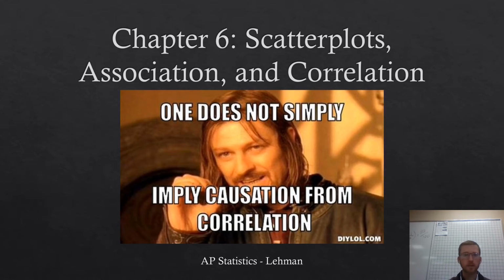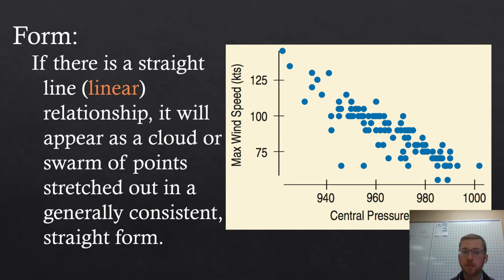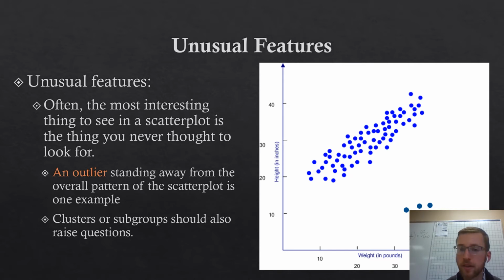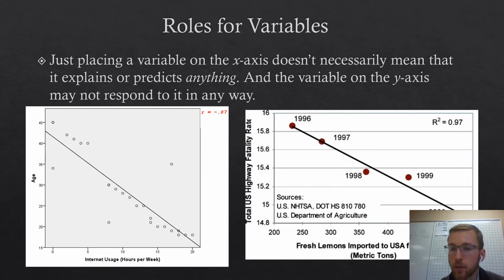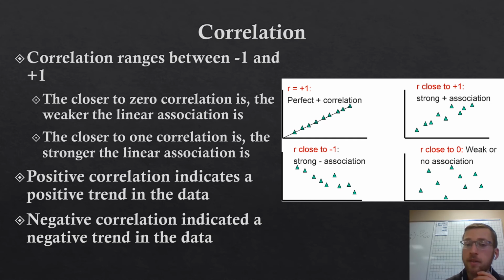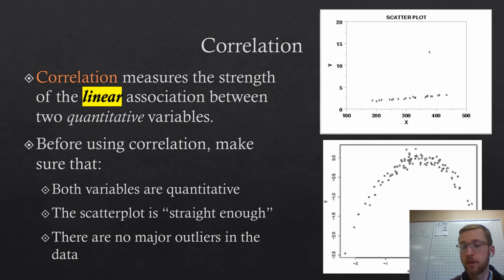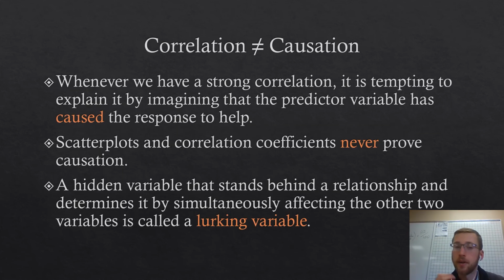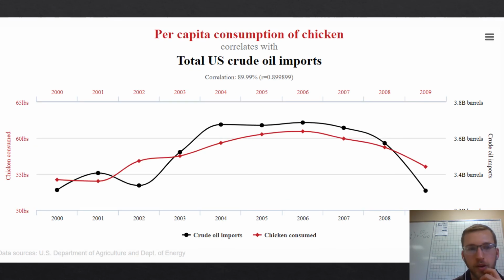AP Statistics Chapter 6 Video